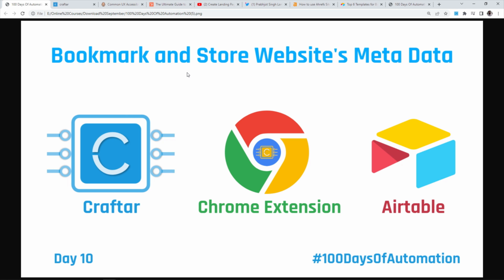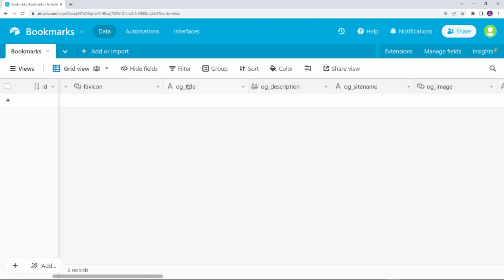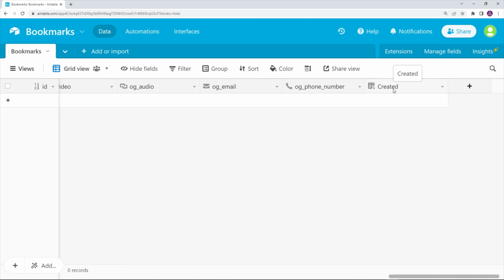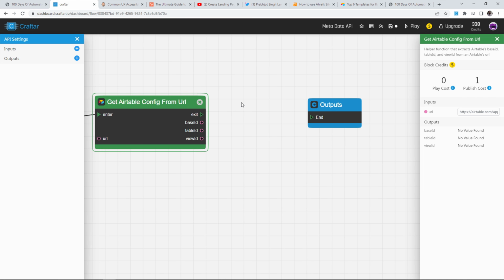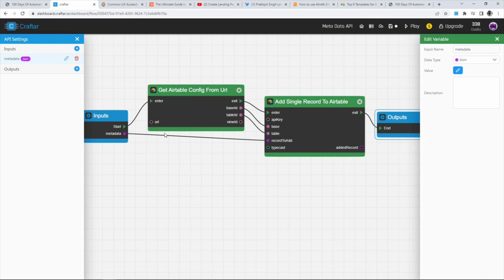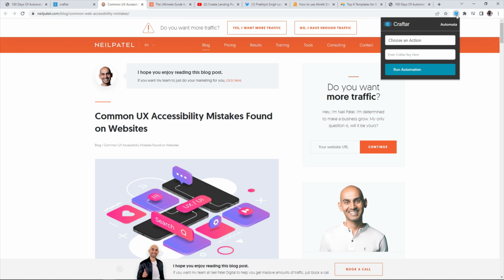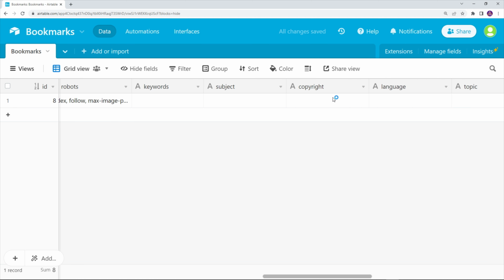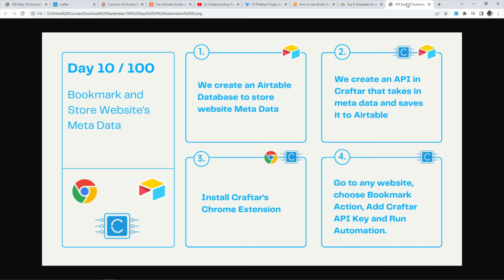Bookmark and Store Any Website's Meta Data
Day 10 of 100 Days of automation

We look at how to bookmark and store metadata of any website in Airtable with nocode

1. We use Craftar's Chrome Extension to do the heavy lifting of extracting data from any website.

2. Choose an action you want to perform like Bookmark or Download Whatsapp chat.

3. Then we connect the extension to an API built in Craftar and send the data as input.

4. Craftar's API then stores the data in Airtable.

💰 Use Cases

1. Better organization of bookmarks using Airtable's filter, search and grouping

2. Can take screenshots, extract keywords using other blocks in Craftar for more powerful bookmarking

3. Research what values of meta tags, the other websites in your domain are using